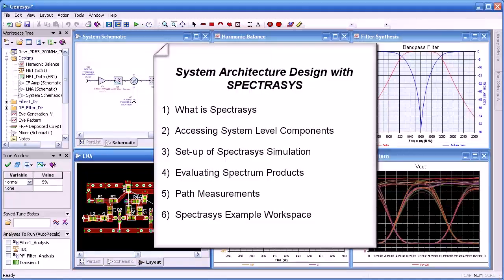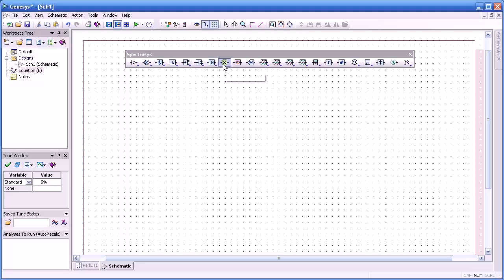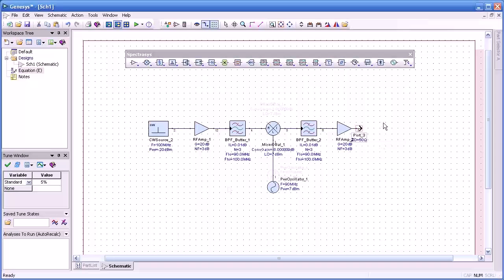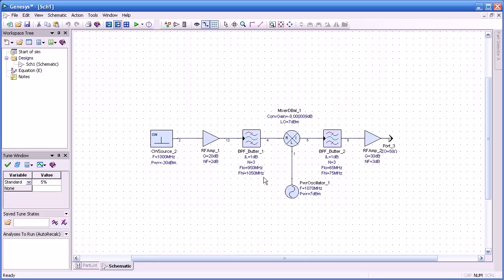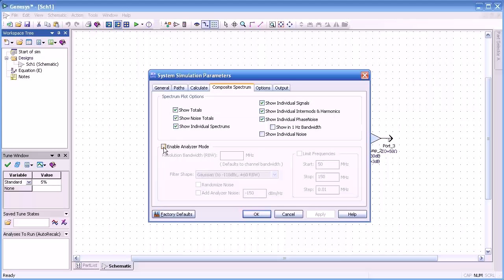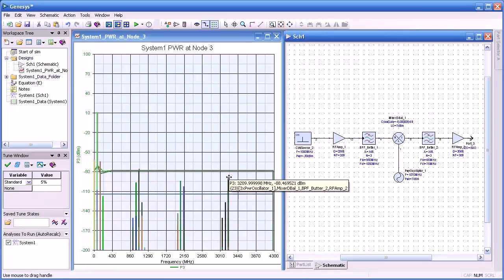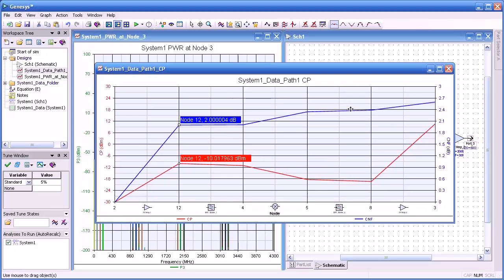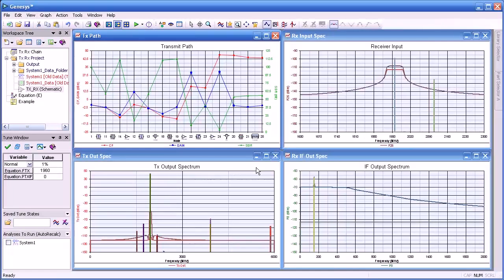RF System Architecture With Genesys Spectrasys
Genesys Spectrasys is a powerful RF system simulator that enables a system architect to quickly arrive at the optimal architecture to avoid system integration issues downstream. Unlike spreadsheet calculations, Spectrasys offers accurate system model libraries that accounts for nonlinear harmonic generation, impedance mismatch as well as forward and reverse propagation of fundamental, harmonic and mixing signals. Its unique interactive root cause analysis identifies the origin of any undesired spurious signals so that corrections to the architecture can be made during the design stage and not during system hardware integration.